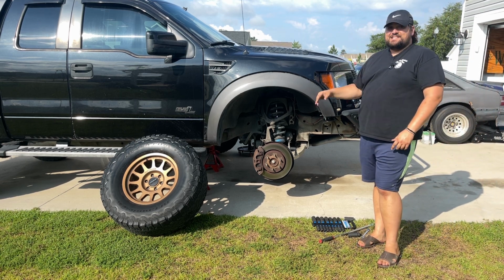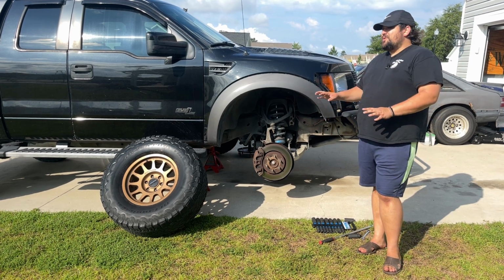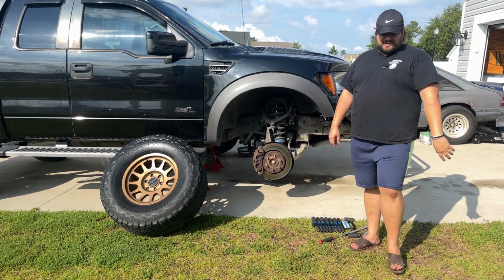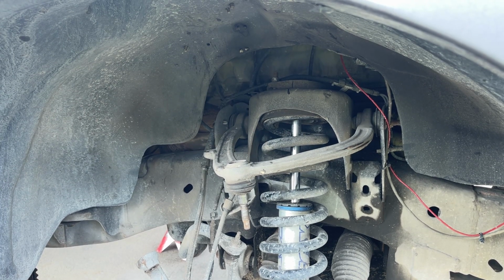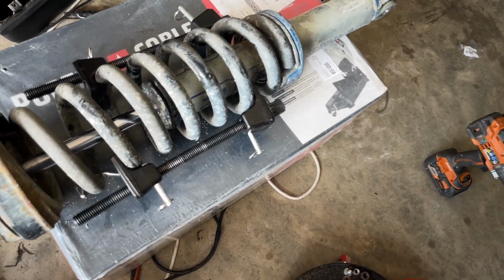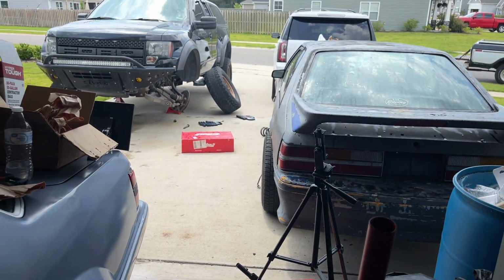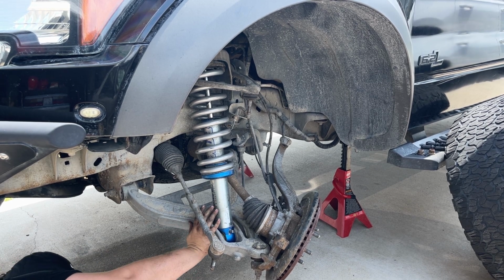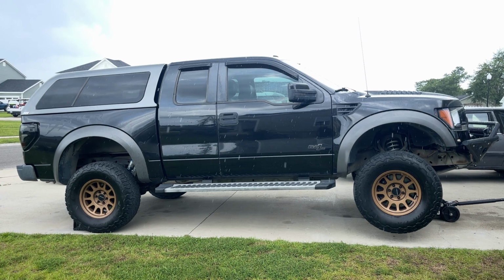Gen 1 Ford Raptor Eibach Spring Upgrade!!!!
This video we level out the raptor by installing eibach springs up front. Man does it look awesome!!!